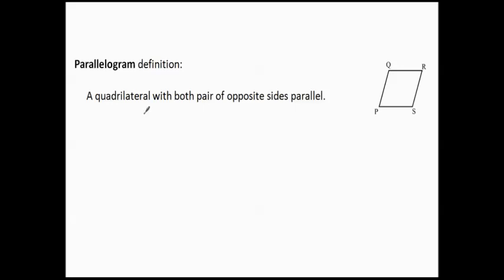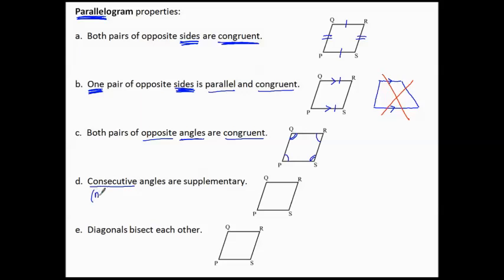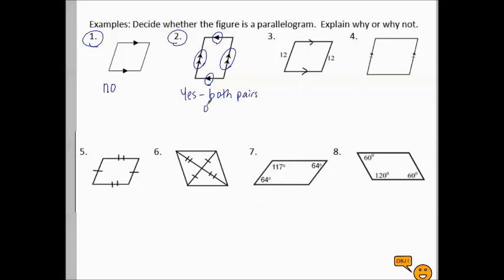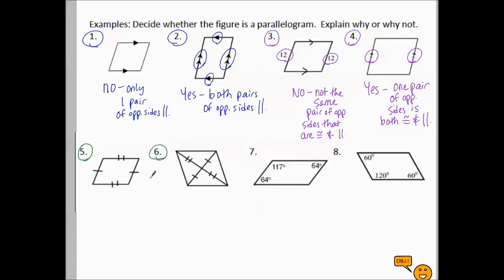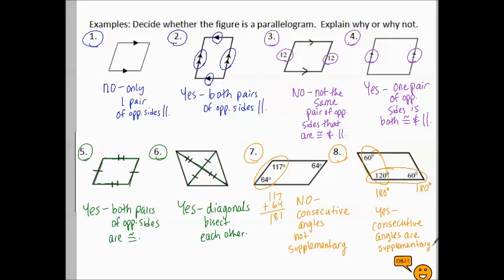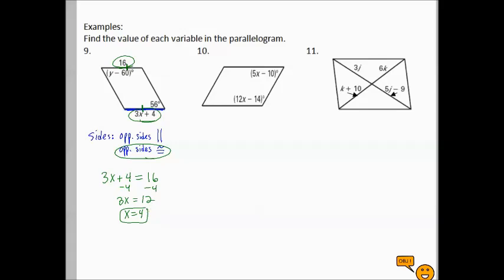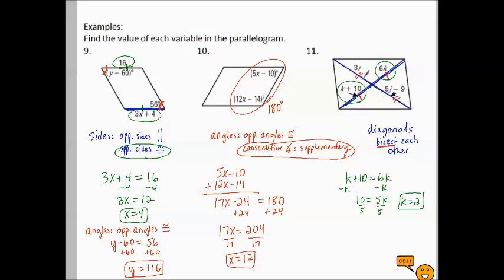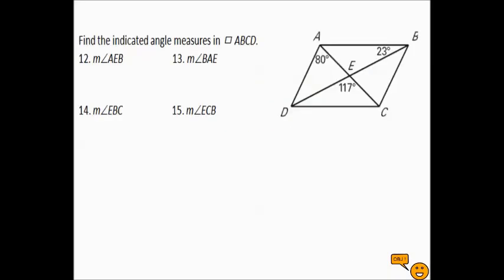10.1a Parallelograms Properties and Algebra with examples